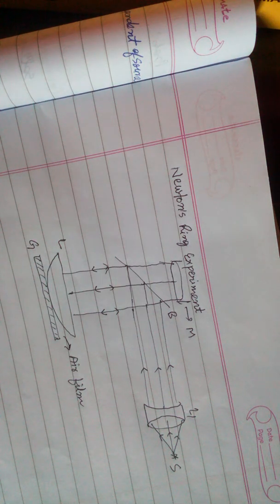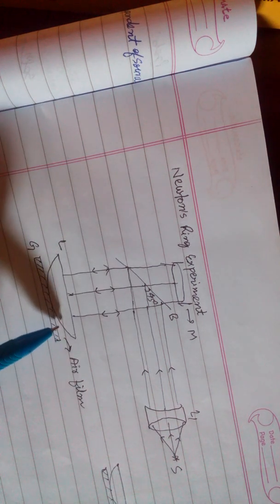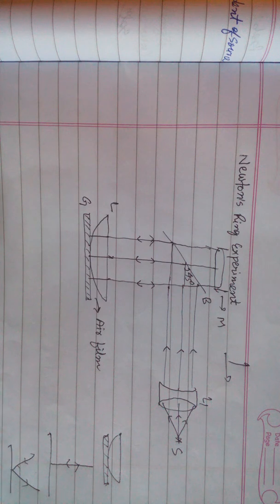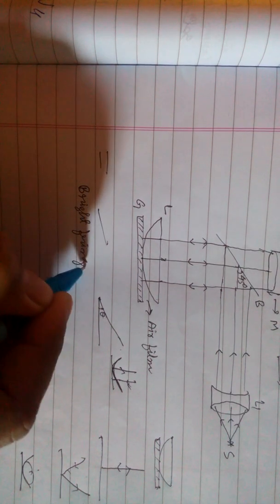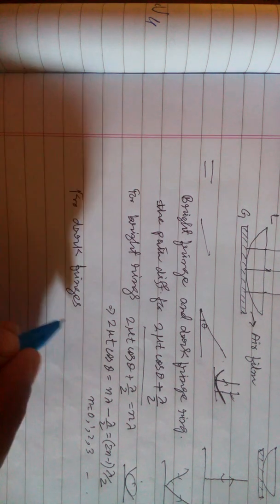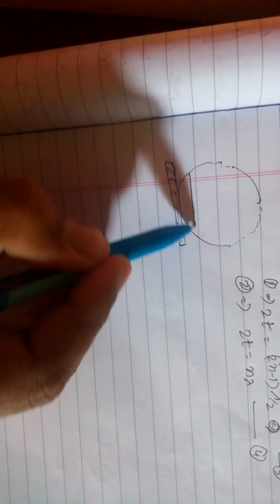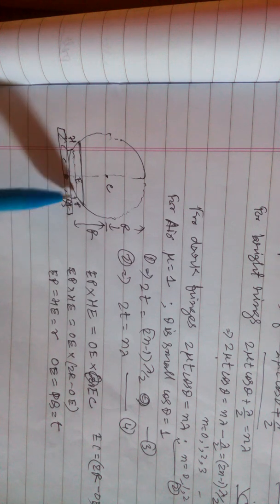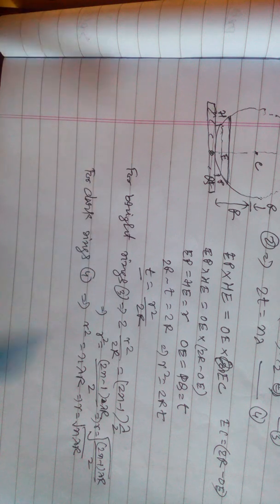Newtons ring (Part 1)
This video class is by Dr. Amarjyoti Kalita, Assistant Professor of Physics, for Semester IV(G)  students.